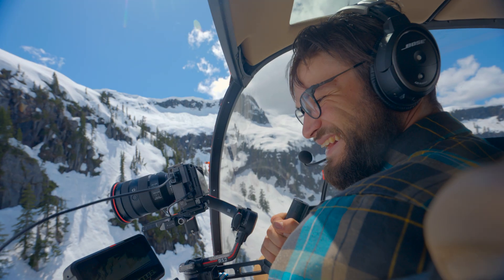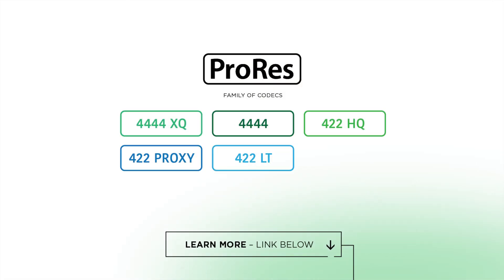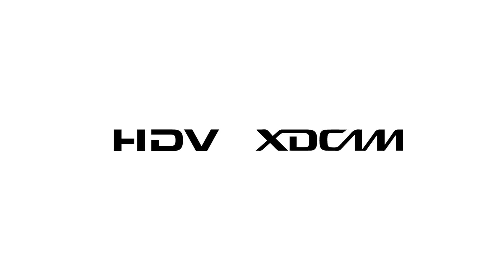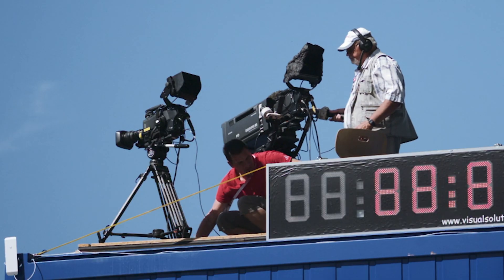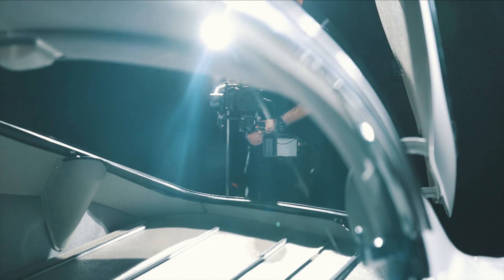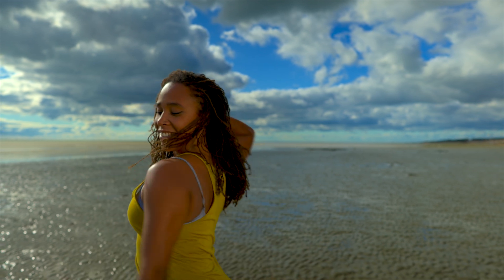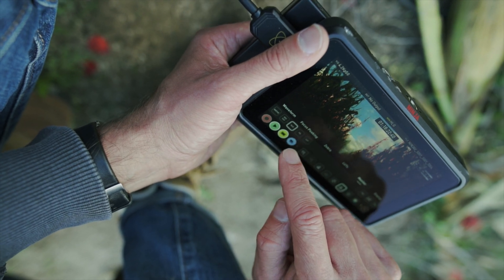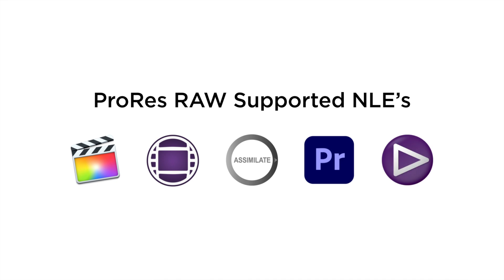Brief History on Apple ProRes RAW | ProRes RAW Knowledge Series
The ProRes RAW knowledge series has just landed, join Steve Bayes as he leads us into the four-part series to explore the origins of this cutting edge compressed RAW codec. We will talk with filmmakers from across our industry, look at real-world examples of the codec, discuss the benefits of capturing in ProRes Raw, and provide tips & tricks to help you utilize this format so you may leverage it in your future video productions.

Video Chapters:
00:00 - Introduction
00:41 - The History of ProRes RAW
01:41 - ProRes RAW codec
02:03 - i-Frames & GOP Files
02:30 - Atomos and ProRes RAW
03:19 - Recording in RAW
03:55 - ProRes RAW in Post-Production
05:20 - Other Benefits of ProRes RAW

Atomos Compatible ProRes RAW devices are:
- NINJA V and NINJA V PRO KIT
- SHOGUN 7
- SUMO 19

ProRes RAW continues to build momentum in 2021 with over 30 cameras supporting the Atomos and ProRes RAW combination, cementing its position as the industry standard for RAW video capture. ProRes RAW combines the visual and workflow benefits of RAW video with the incredible real-time performance of ProRes. The format gives filmmakers enormous latitude when adjusting the look of their images and extending brightness and shadow detail, making it ideal for HDR workflows. Both ProRes RAW and the higher bandwidth, less compressed ProRes RAW HQ are supported. Manageable file sizes speed up and simplify file transfer, media management, and archiving. ProRes RAW is fully supported in Final Cut Pro, Adobe Premiere Pro and Avid Media Composer, along with a collection of other apps including ASSIMILATE SCRATCH, Colorfront, FilmLight Baselight and Grass Valley Edius.